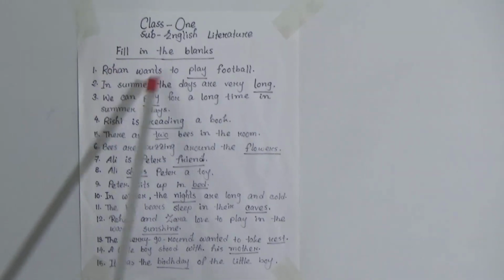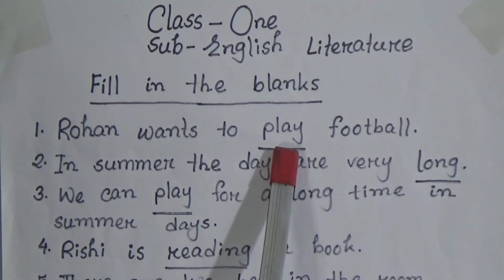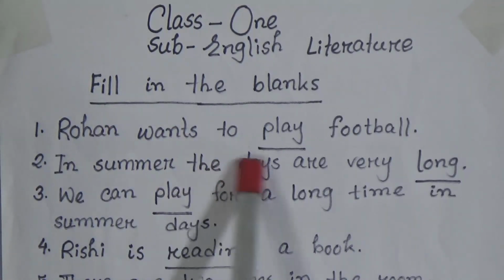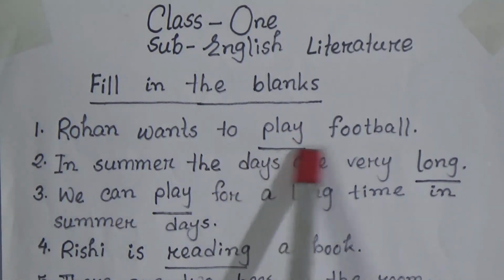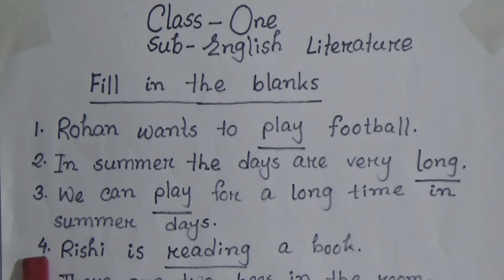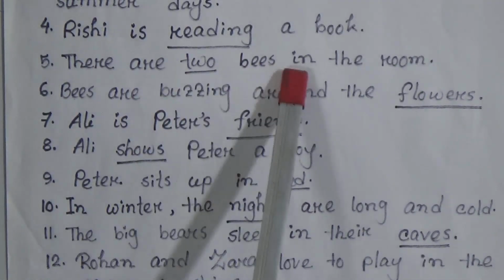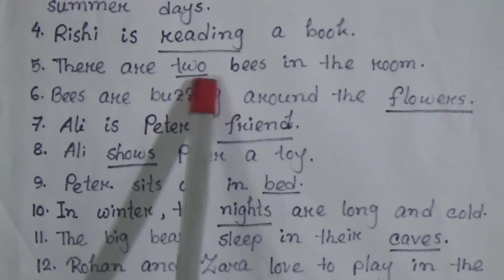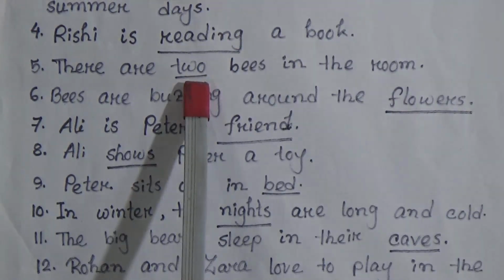Class: One, Subject: English Literature (Lecture: 16), Topic: Fill in the blanks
Annual Term
Class: One
Subject: English Literature (Lecture: 16)
Topic: Fill in the blanks